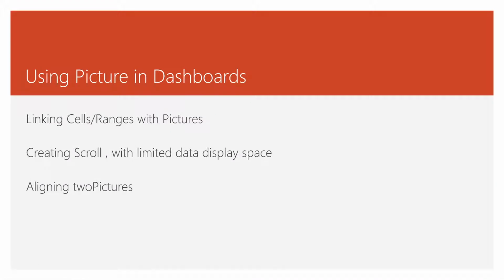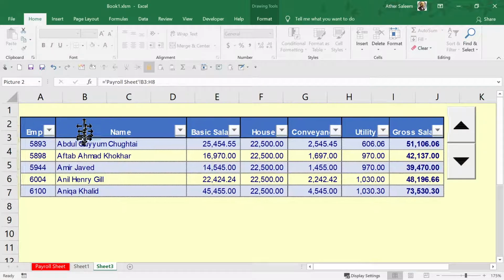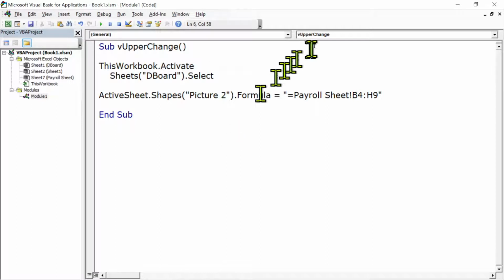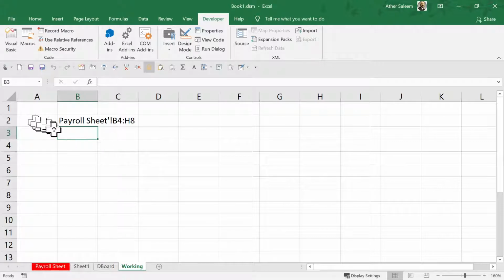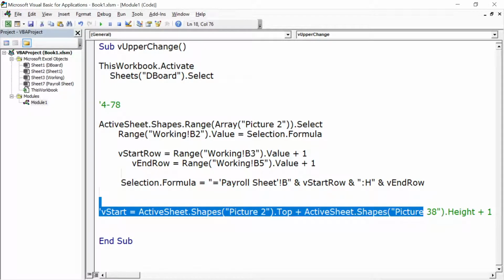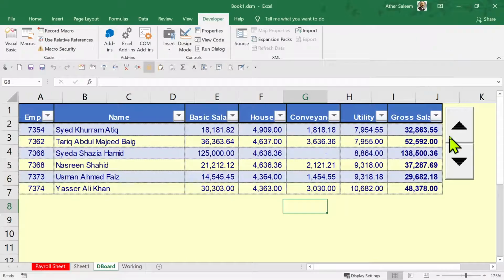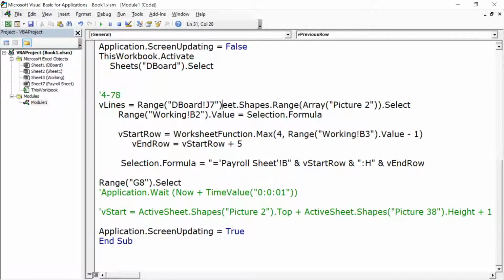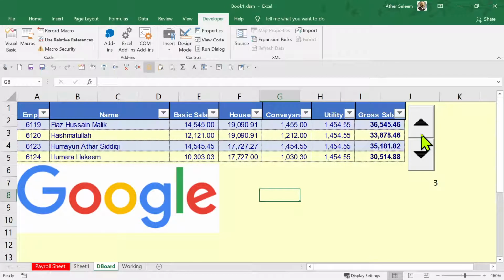1. Excel Dashboard (Linking Range data to DashBoard using PICTURE)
Excel Dashboard Tip:

How to use Picture linked with Cells
Benefit: Cell Format is preserved

Creating a Data Scroll when there is limited Space

Aligning pictures

Apologies: System Fan Sound couldn't get eliminated completely, Found out after recording

Code:
Sub vNextRow()
Application.ScreenUpdating = False
ThisWorkbook.Activate
    Sheets("DBoard").Select
vLines = Range("DBoard!J7").Value

'4-78

ActiveSheet.Shapes.Range(Array("Picture 2")).Select
       Range("Working!B2").Value = Selection.Formula

       vStartRow = WorksheetFunction.Min(73, Range("Working!B3").Value + 1)
            vEndRow = WorksheetFunction.Min(78, vStartRow + vLines)

        Selection.Formula = "='Payroll Sheet'!B" & vStartRow & ":H" & vEndRow
Calculate
vPlacement = ActiveSheet.Shapes("Picture 2").Top + ActiveSheet.Shapes("Picture 2").Height + 1

ActiveSheet.Shapes("Picture 5").Top = vPlacement

'vStart = ActiveSheet.Shapes("Picture 2").Top + ActiveSheet.Shapes("Picture 38").Height + 1

Application.ScreenUpdating = True
End Sub
Sub vPreviousRow()
Application.ScreenUpdating = False
ThisWorkbook.Activate
    Sheets("DBoard").Select

'4-78
vLines = Range("DBoard!J7").Value

ActiveSheet.Shapes.Range(Array("Picture 2")).Select
       Range("Working!B2").Value = Selection.Formula

       vStartRow = WorksheetFunction.Max(4, Range("Working!B3").Value - 1)
            vEndRow = vStartRow + vLines

ActiveSheet.Shapes("Picture 5").Top = vPlacement

Application.ScreenUpdating = True
End Sub